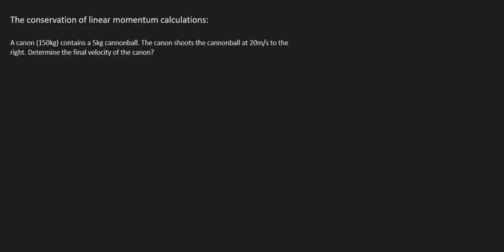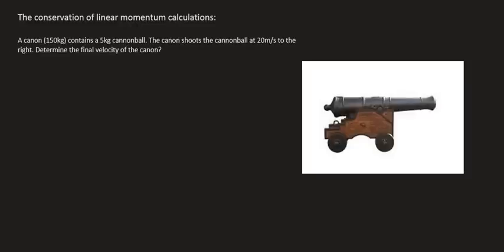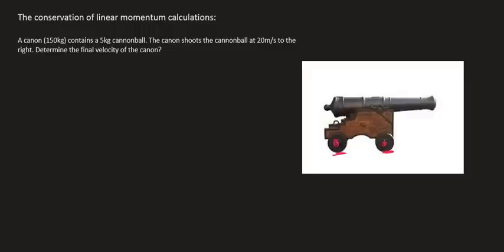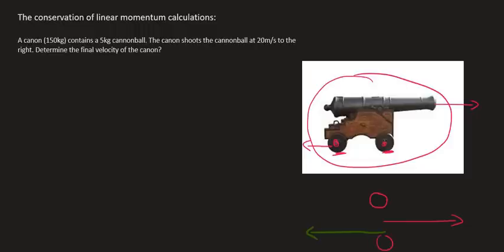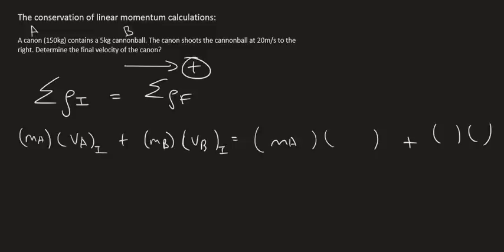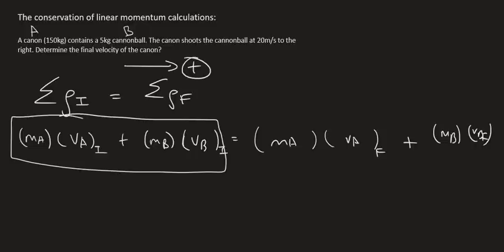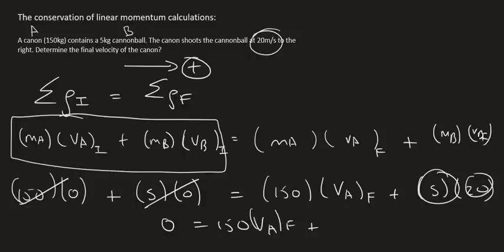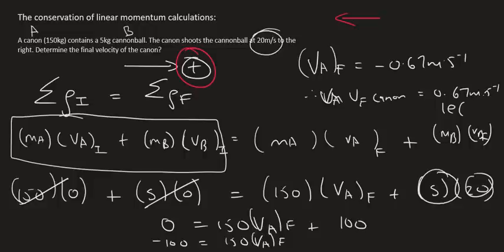4c)Linear momentum conservation | Try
Exam Question Momentum and Impulse grade 12